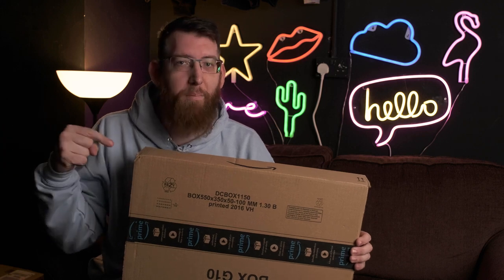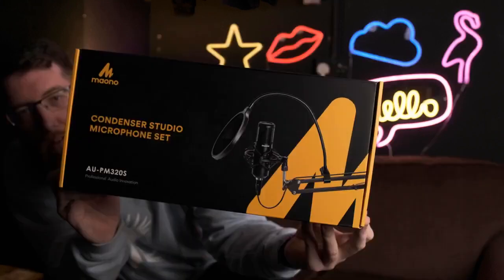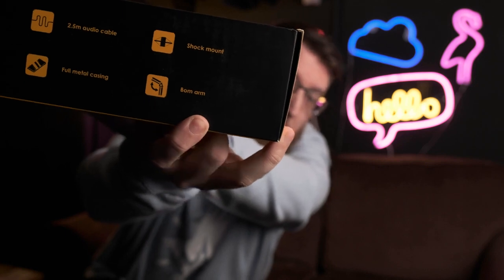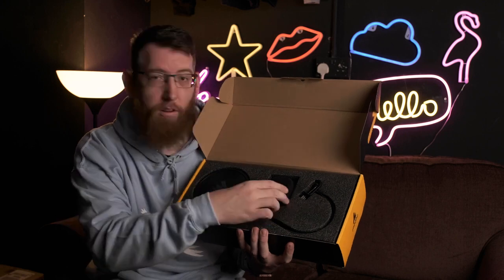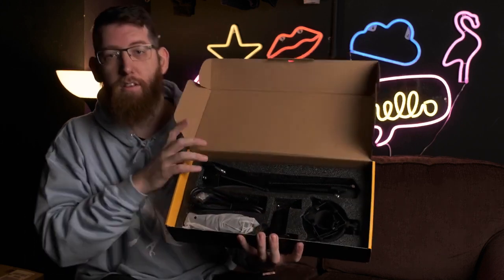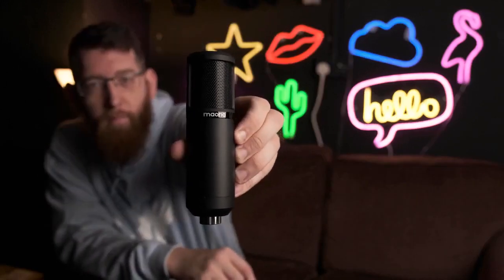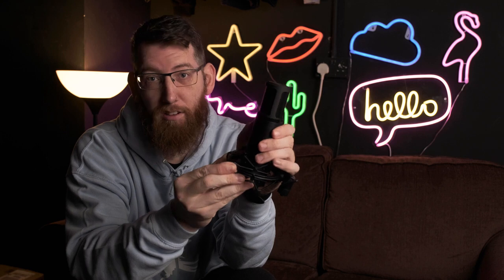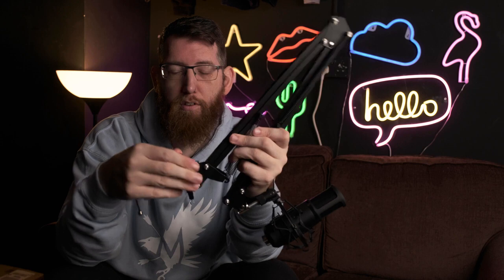MAONO AU-PM320S microphone kit unboxing and review 🎙️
What’s up everybody, today we’re going to be talking about the MAONO AU-PM320S.

It's time now for another video where we buy some items online and see what they're like, so you don't have to!

This is a XLR condenser microphone kit which comes with the microphone, the XLR cable, the pop filter, shock mount and also the suspension scissor arm. The microphone is suited for phantom power and it can be adjusted on the boom arm to reach the correct position needed to speak into it. Let’s look at what comes in the package and give it a trial to see how it performs.

00:00 - Intro
00:37 - Opening My Package
00:44 - AU-PM320S Box Look
00:59 - Microphone Spec Details
01:11 - Package Spelling Mistake
02:12 - Opening The Box To See The Contents
02:35 - Pop Filter
03:03 - Shock Mount
03:13 - Boom Arm And Table Mount
03:35 - XLR Cable
03:46 - The Microphone Itself
04:15 - Connecting Microphone To Shock Mount
04:33 - Attaching Shock Mount To Boom Arm
05:15 - Attaching Boom Arm To Table Mount
05:24 - Plugging In The XLR Cable
05:31 - Attaching The Pop Filter
05:52 - Microphone Tests
07:05 - Outro

BUY SOME MAGIC TRICKS AND DECKS
▸ CHEAP BRICK OF BICYCLE CARDS

OTHER GEAR THAT I LOVE